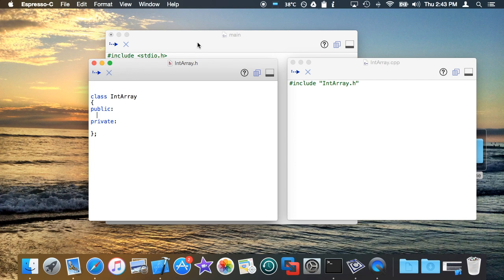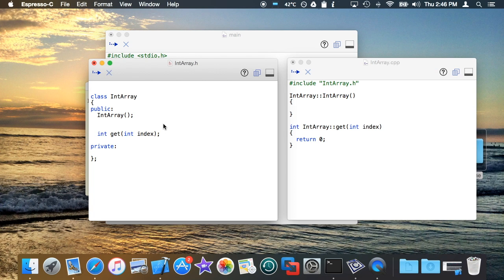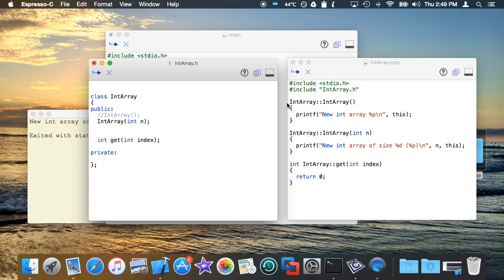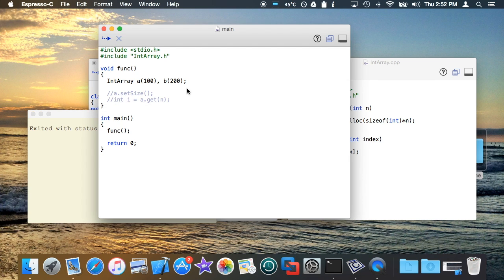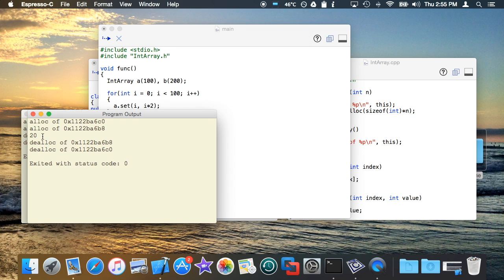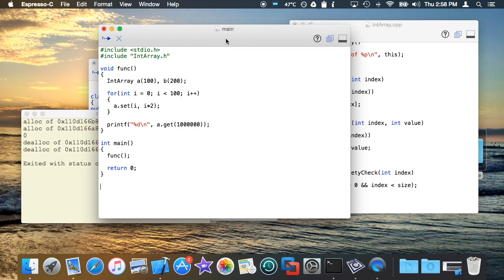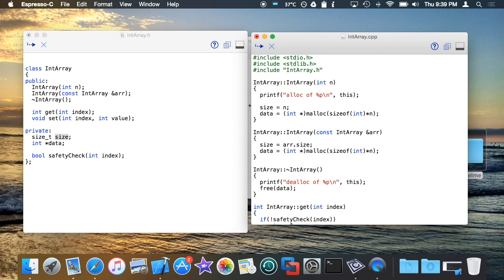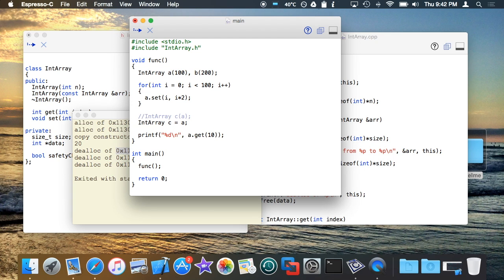Learn C++ :: Episode 5 :: Constructors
Constructors & Destructors.